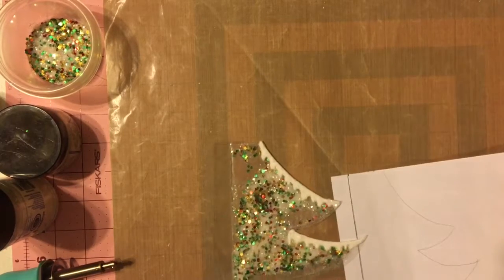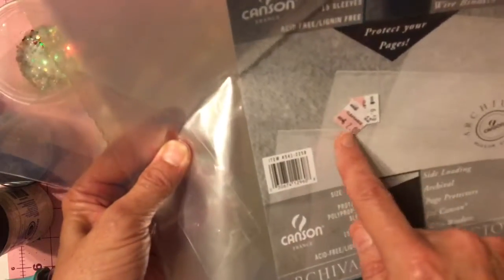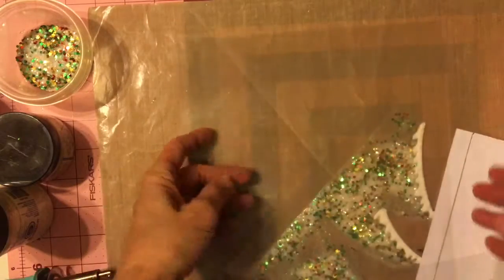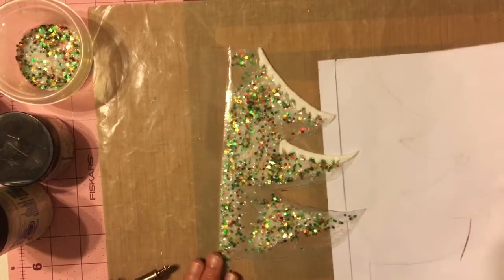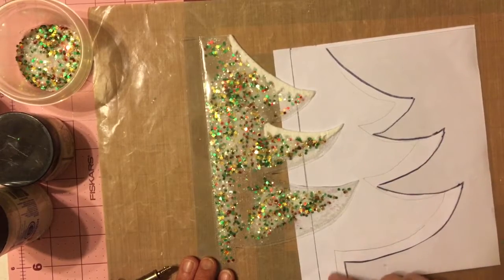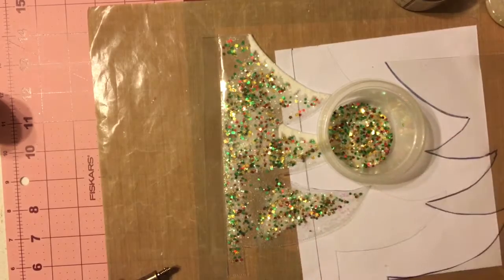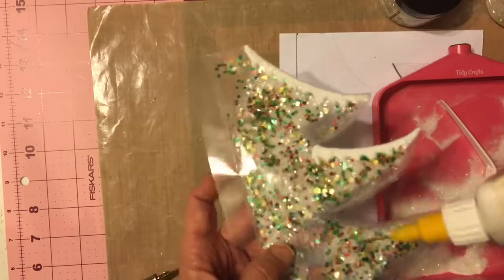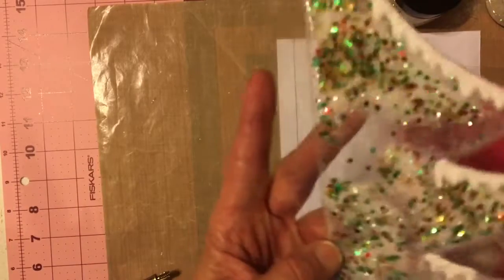Shaker Christmas Tree for my December Daily 2016